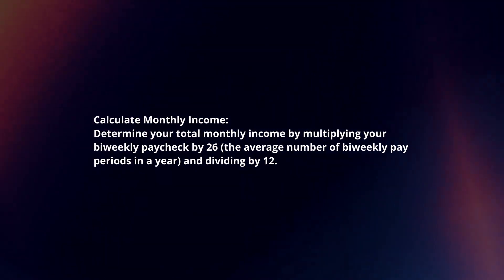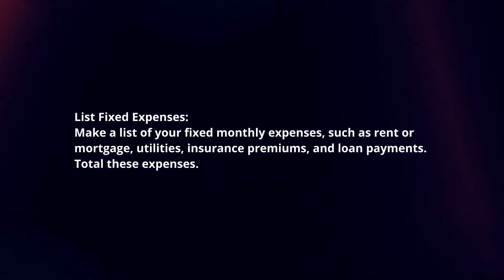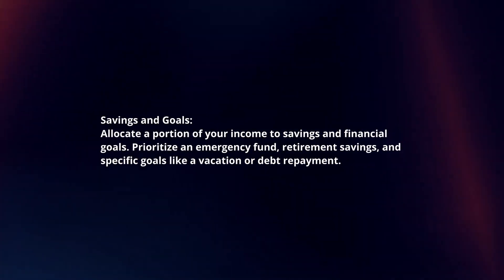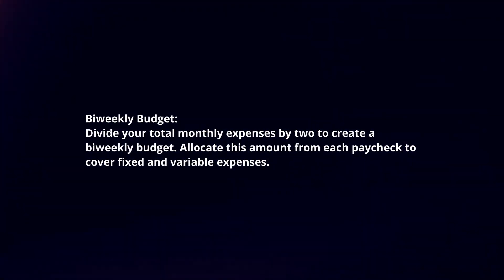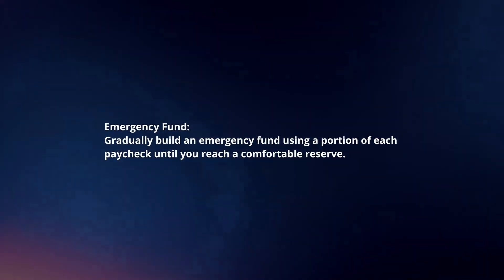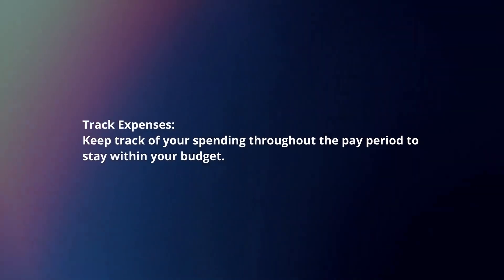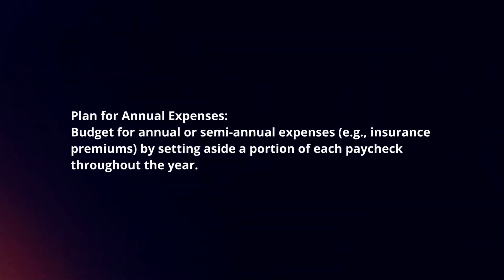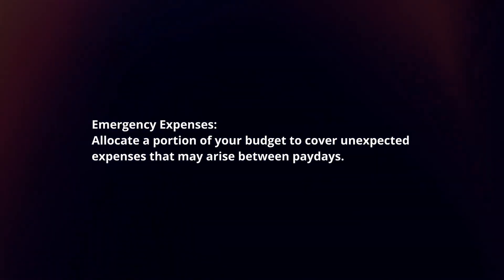How To Budget Biweekly Paychecks In 2024?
In this video I will explain How You Can Budget Biweekly Paychecks In 2024.